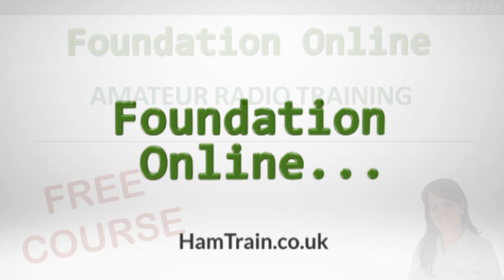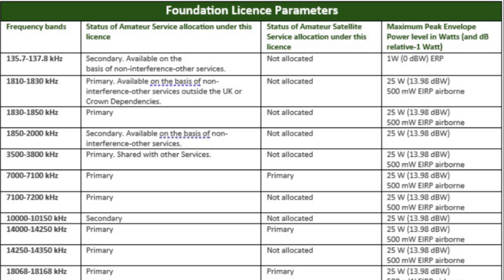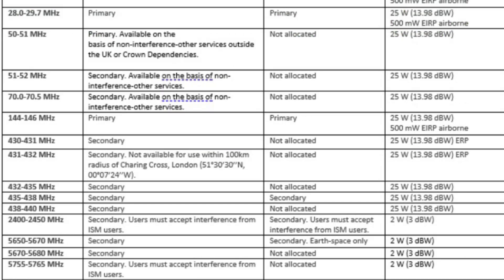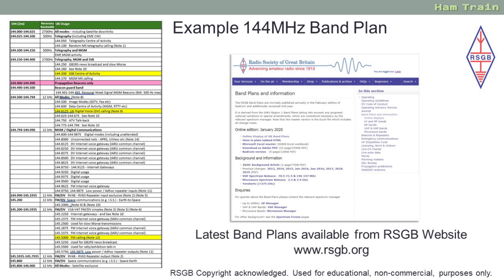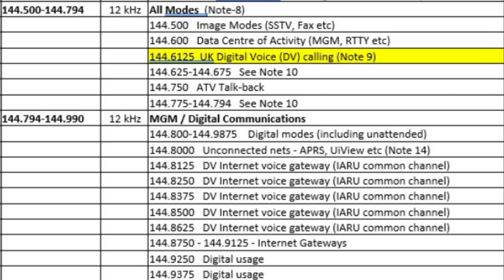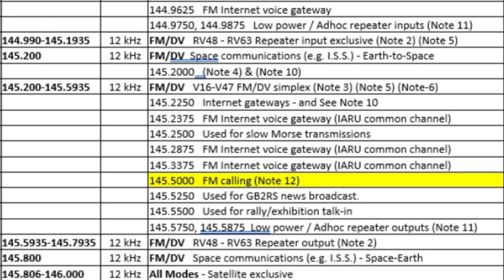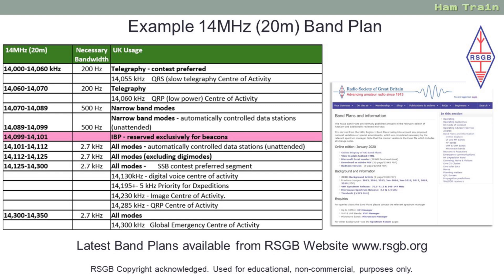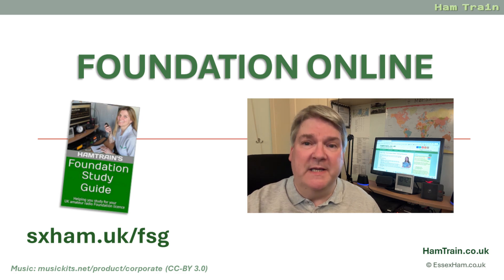Band Plans & Exam Booklet - Amateur Radio Foundation Online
As requested by some of our online students, this video goes through the 4-page RSGB exam Reference Data booklet and looks at two sample band plans. This is to help prepare students for their UK amateur radio Foundation licence.

This version is for exams ON or AFTER 1st September 2024.